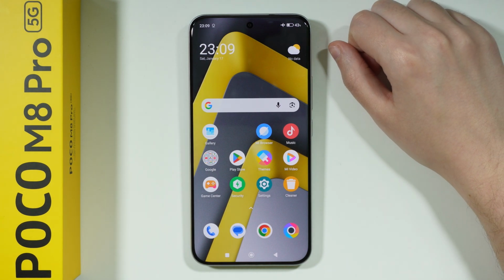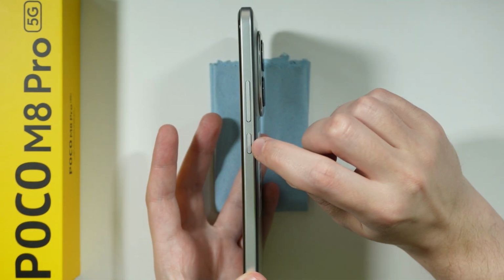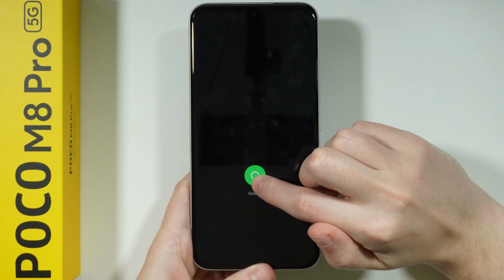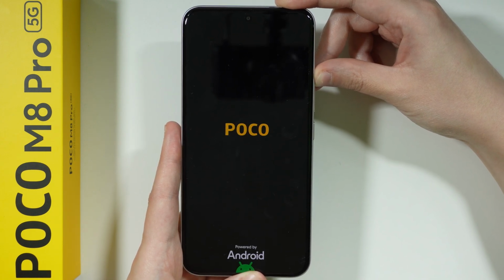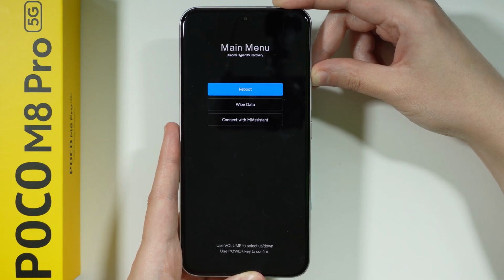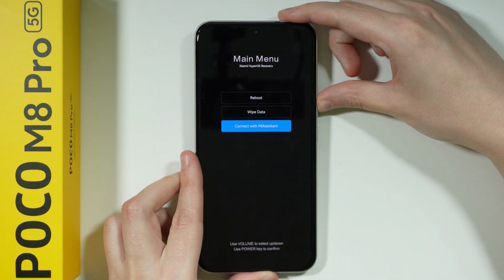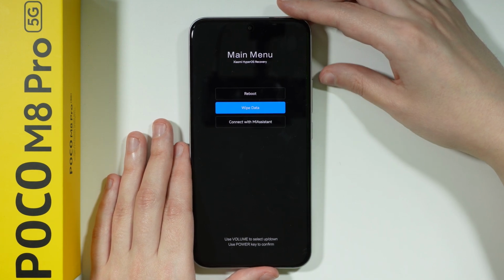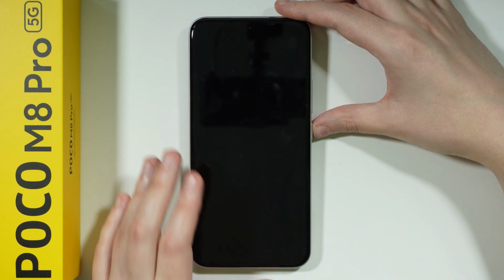POCO M8 Pro 5G: How to Enter & Exit Recovery Mode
In this video, I'll show you how to enter and exit recovery mode on the POCO M8 Pro 5G. This step-by-step guide will help you troubleshoot your device or perform system updates with ease. Follow along to learn the simple key combinations and tips to navigate recovery mode effectively.